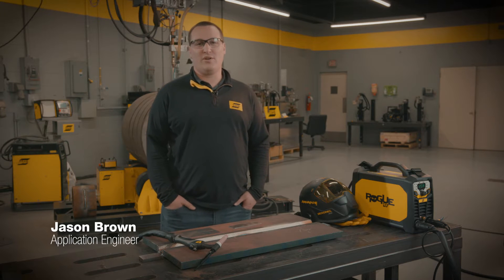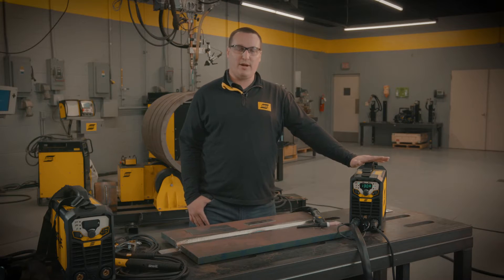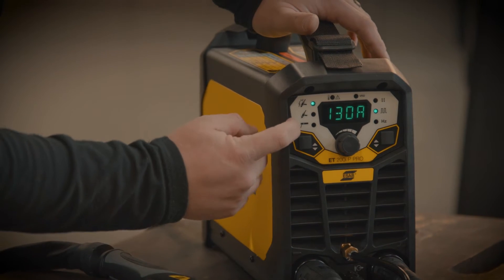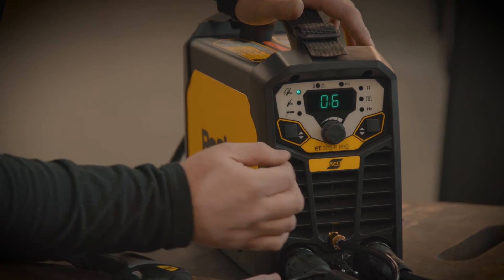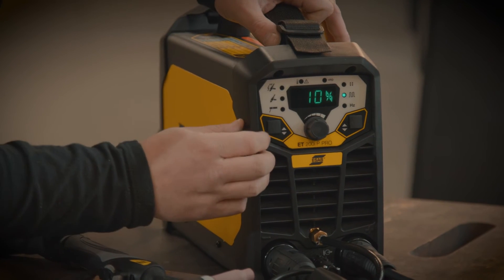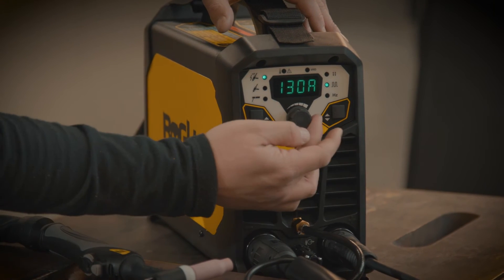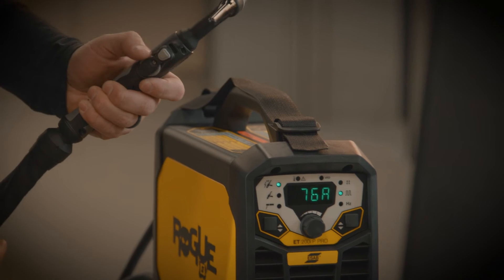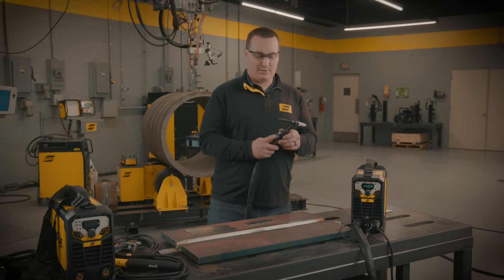How to Set Welding Parameters on the ESAB Rogue ET 200iP Pro Portable TIG Welder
Did you recently purchase an ESAB Rogue ET 200iP PRO? Are you trying to lock in proper parameters for your welding applications? In this video, ESAB application engineer Jason Brown breaks down everything you need to know when setting up welding parameters on the portable TIG welder.

Ready to add the Rogue ET 200iP PRO to your lineup? today to learn more or find a distributor near you.